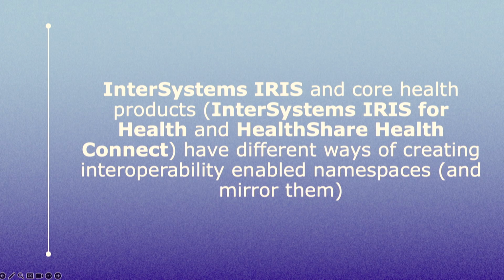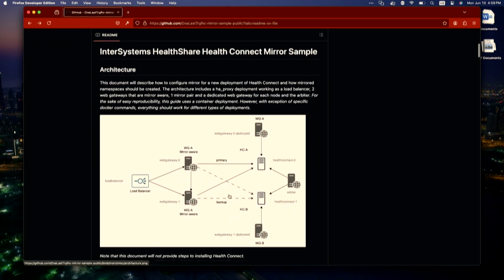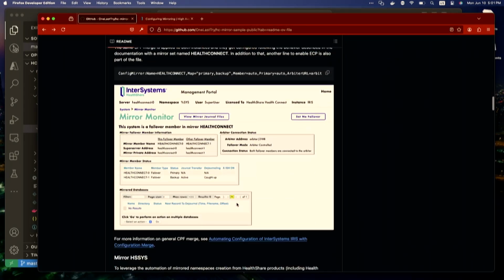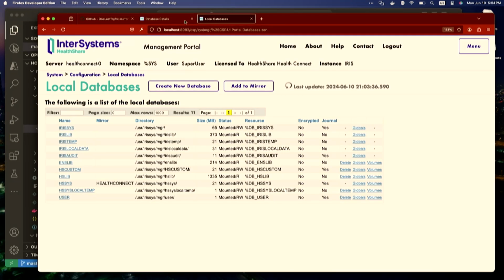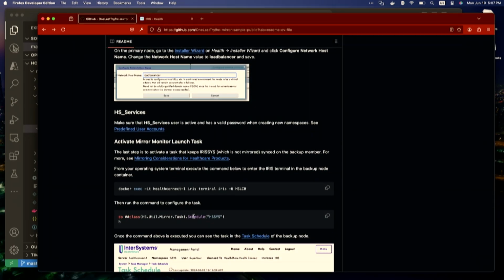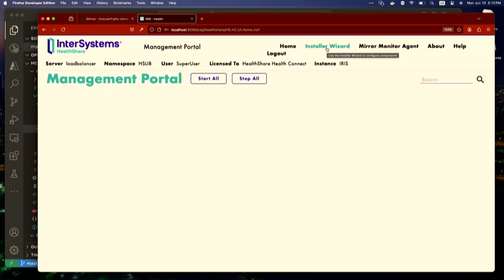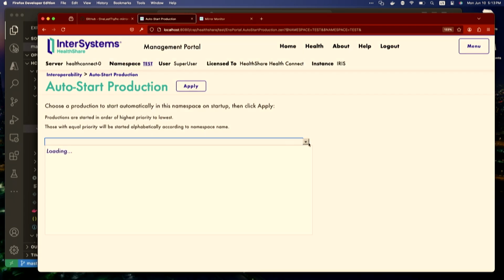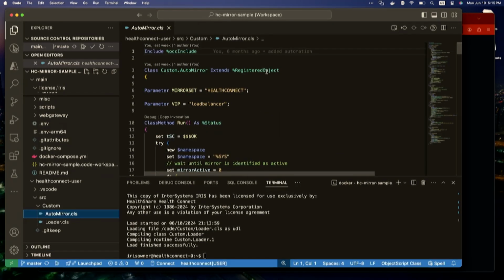HealthShare Health Connect Mirroring Simplified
Learn how to leverage available mechanisms to simplify mirroring for HealthShare Health Connect.

🗣 Presenter: Renan Lourenco, Senior Technical Product Manager, InterSystems

💬 Questions?